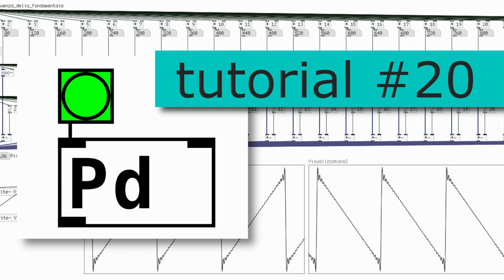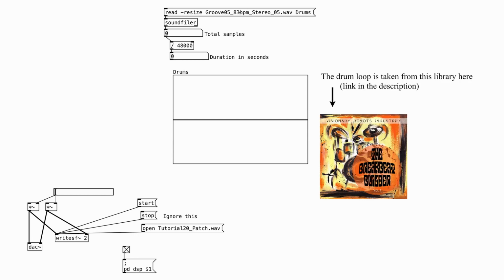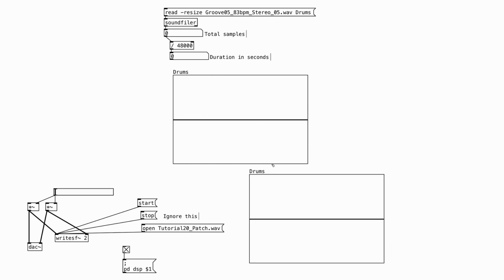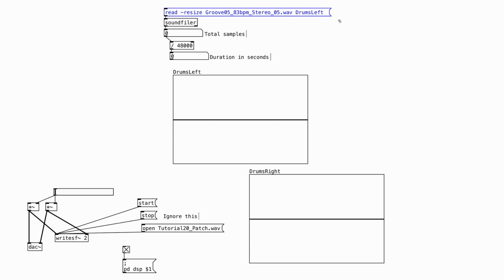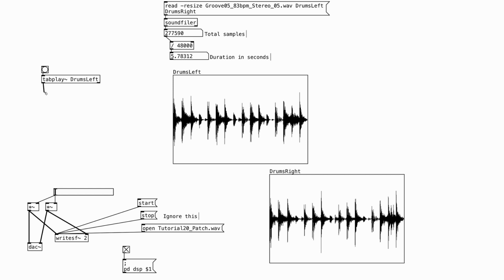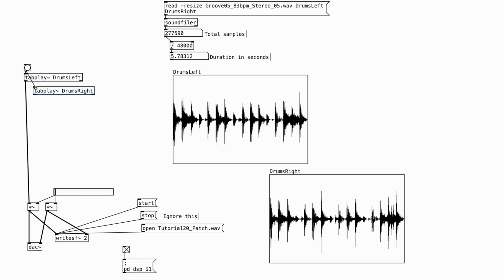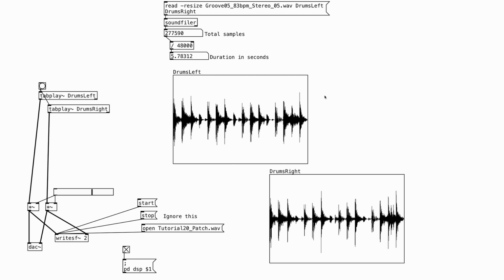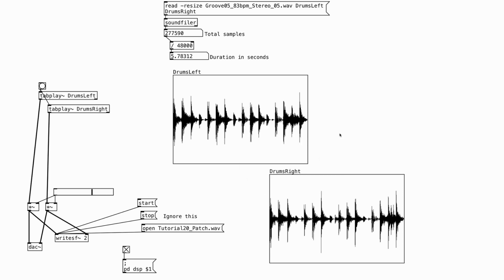Pure Data programming fundamentals - Tutorial 20 ENG - arrays part 4 - Stereo files & save content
In this video we learn how to use stereo files and how to save the content of an array for the next time we open the patch

The Muselectron Studio:
My books